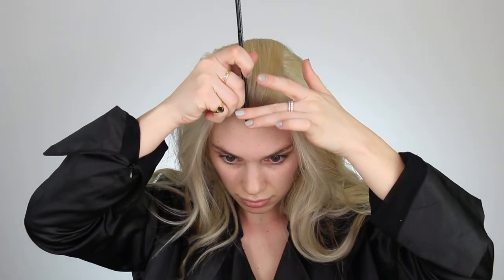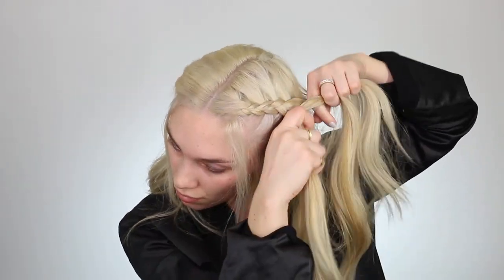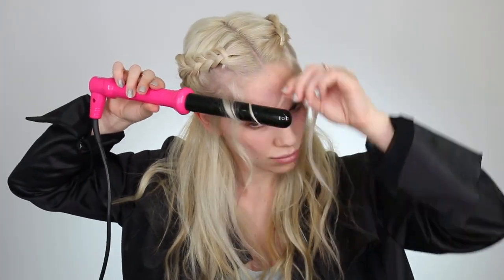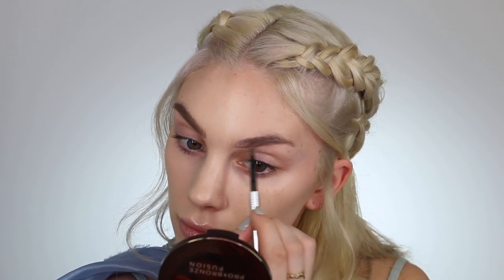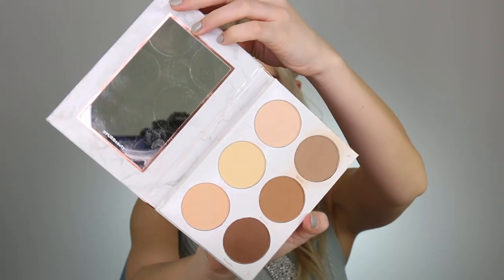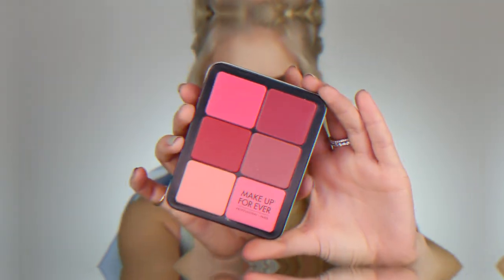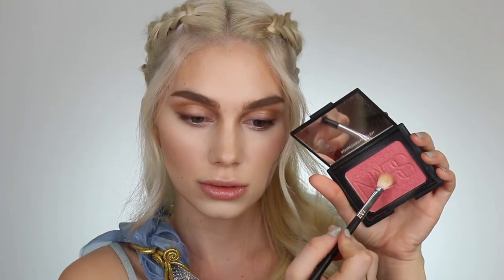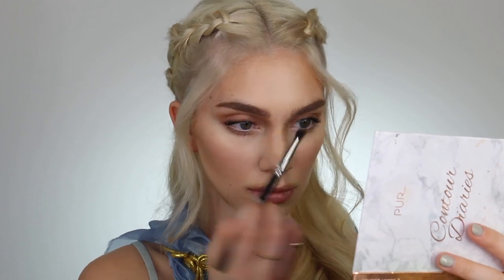GAME OF THRONES, Daenery/khaleesi Makeup Transformation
Who else just finished up watching GAME OF THRONES? I create a stunning transformation on the girl of the hour, DAENERY'S! What do you guys think?!